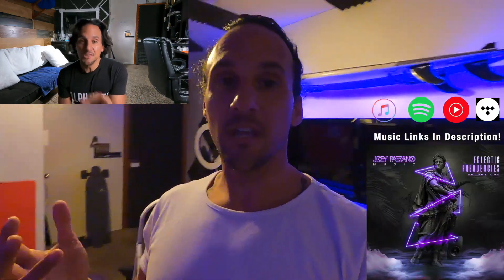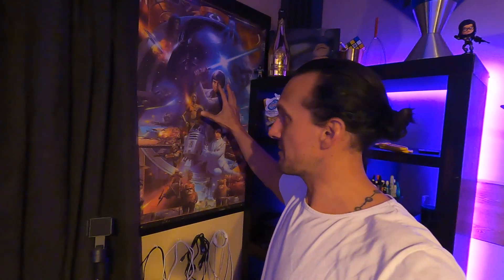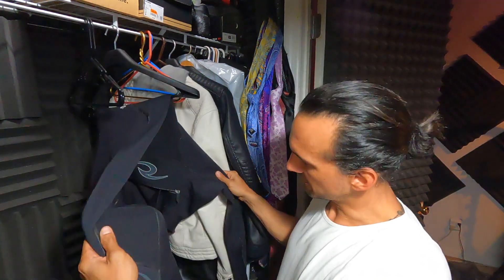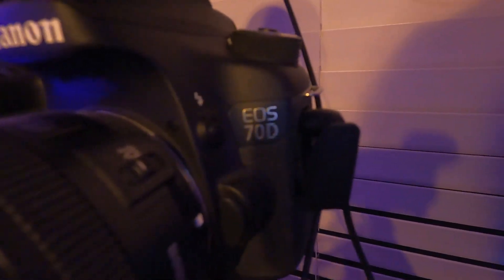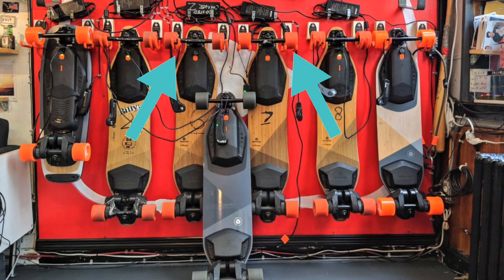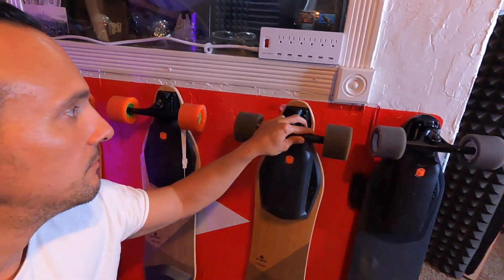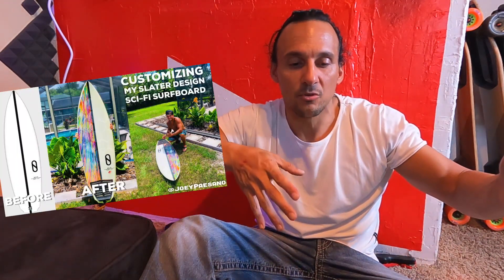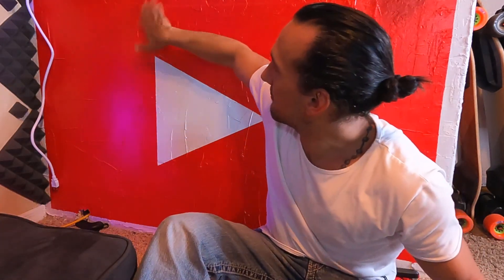I'm Updating My YouTube Studio. Starting YouTube? Let's Talk. A Message For Small YouTubers.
In this vlog I'm Updating My YouTube Studio. Starting YouTube? Let's Talk. I have A Message For Small YouTubers. Yes, I myself am a small YouTuber. But, I've been thinking about updating my YouTube studio for a while now and I'm finally doing it! I'm working hard to be one of the Small YouTubers to watch and if you're a small Youtuber looking to build up your channel, Let's Talk Starting YouTube. Here's A Message For Small YouTubers. Ok, Get ready for some Small YouTube inspiration for those wanting to grow on YouTube, don't be hesitant about starting on YouTube. Just Do It!
I didn't realize how important it is to have an ascetically pleasing YouTube Studio until I started watching some YouTube growth channels and their talks on its importance. This YouTube studio fix up has been fun! Watch this if you're a new YouTuber in 2021 or a new YouTube vlogger. This is a new how to start a YouTube channel talk For Small YouTubers.
Even though I myself am a small YouTuber, I hope to demonstrate and document my journey on how I grow my very own YouTube Channel.
It all starts with the right state of mind and positive point of view. This is a message for small YouTubers, handle some objections to hopefully help plant the right seeds in your mind needed for you to gain the confidence and courage to begin your own journey here on YouTube.
The Best time to start YouTube is RIGHT NOW!
Time Stamps:
00:00 - 1st Preview (Intro)
00:04 - Earlier That Day
00:14 - Boosted Board Back To YouTube Studio
00:58 - Painting My Youtube Play Button
01:49 - I've Made Some Changes (Quick Studio Tour)
03:03 - It was My Vocal Booth
04:05 - Updating My YouTube Studio
04:18 - Still Have A Lot Of Work To Do!
04:53 - YouTube Play Button.
05:23 - Let's Talk Starting YouTube.
05:53 - Success! YouTube Makes It Possible.
06:10 - In The Beginning
06:25 - You Don't Have To Upload Everything You Record
06:39 - Dealing With Criticism (The Haters)
07:28 - Go For It! Just Do It!
07:40 - A Message For Small YouTubers
08:13 - But, YouTube Is Oversaturated!
08:40 - Don't Look For Approval
10:04 - Find Your Inspiration
10:24 - Be The Voice That Inspires
10:39 - It's Symbolic!
11:03 - Studio Overview/Outro
★ Stream My Music Online! ★
★ Hello! ★
Hi! My name is Joey Paesano. I'm a vlogger on YouTube and I would like to welcome you to my Florida lifestyle vlog channel! This isn't your typical surf lifestyle vlog! I live in the "Shark Bite Capital Of The World" and here you'll be able to watch my shark drone footage (I have many a shark video), what beach life is like here where I live as I vlog my day, watch me do custom surfboard artwork / surfboard painting and all the cool hobbies that sparks my interests as i vlog life, my life!
I'm definitely not just a men's vlog, I do have a good percentage of women who follow me too!
If you're interested in a beach lifestyle vlog, surf lifestyle vlog or even a men's lifestyle vlog with a variety of video playlists, I hope you stay, hangout and SUBSCRIBE to my channel and come with me on my adventures!
This is a YouTube vlog channel I just add in a drone video from time to time. 🤙

MUSIC I USE IN MY VIDEO